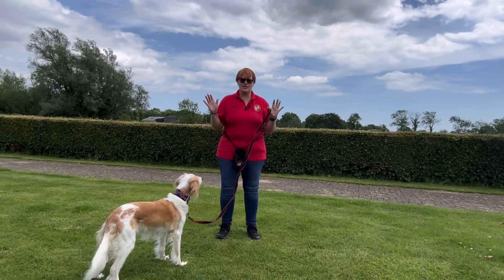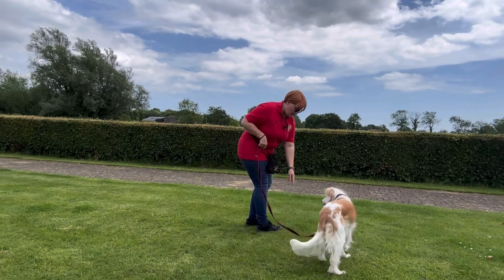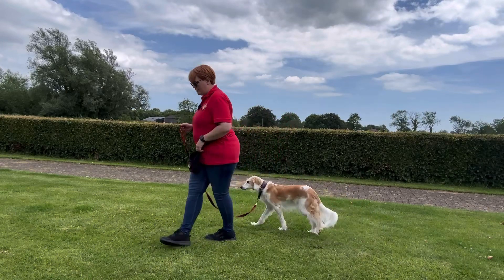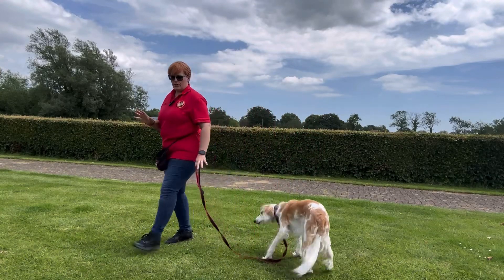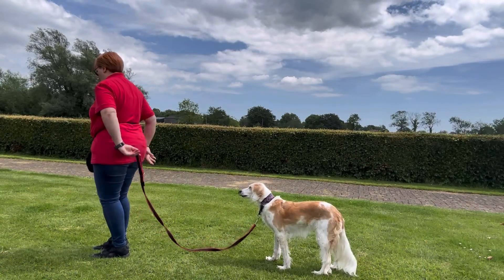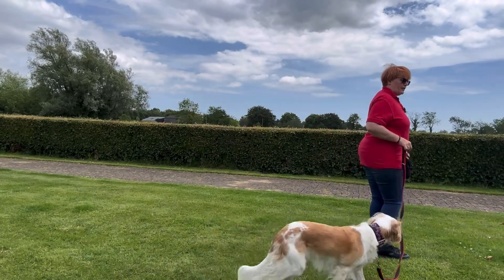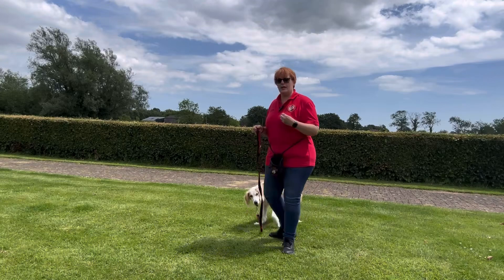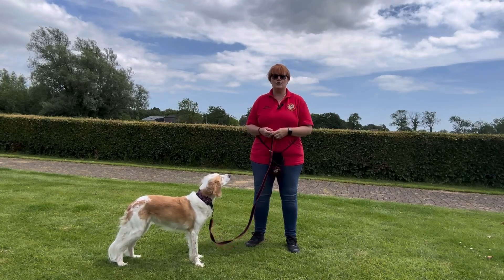The follow me game!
A game that instills instinct to follow you, creating loose leads!